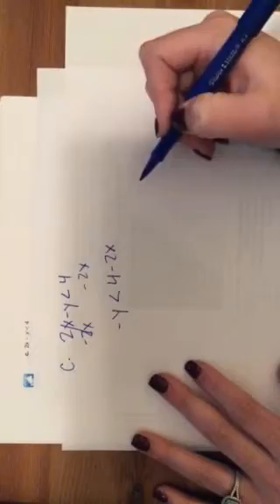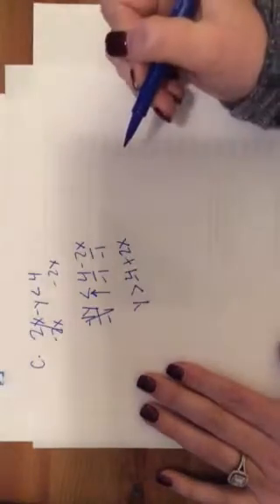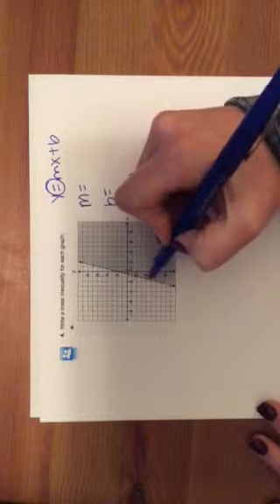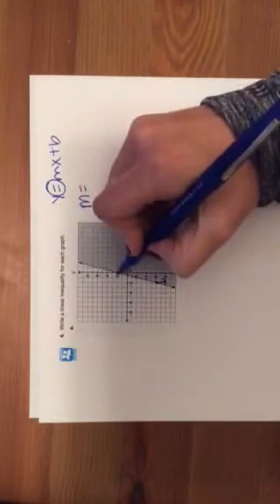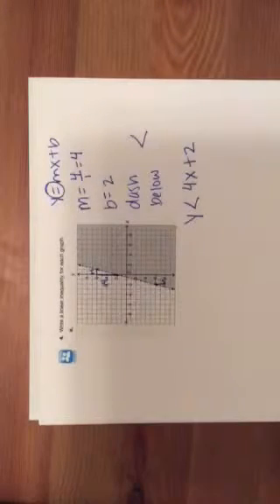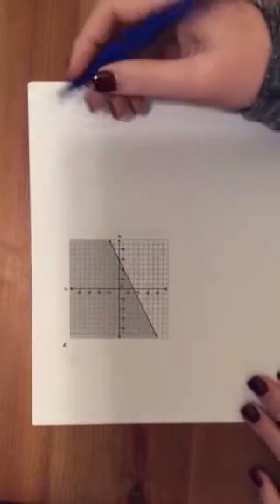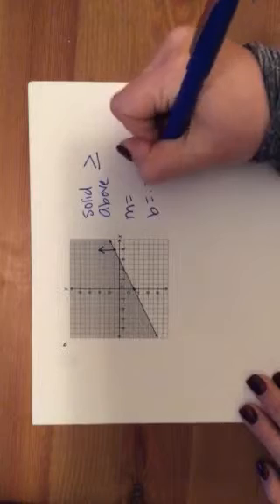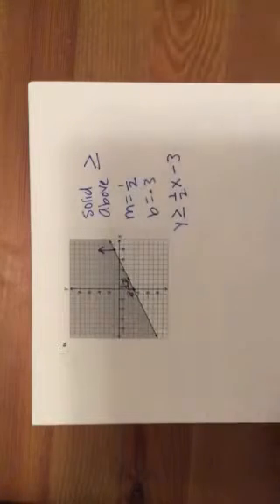1/19/16-1/20/16 algebra 1 lesson part 3